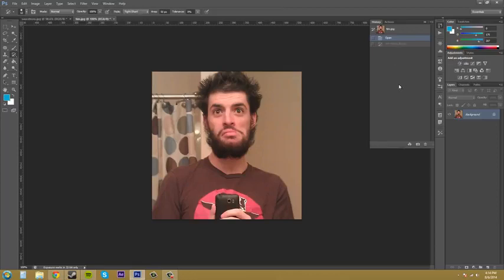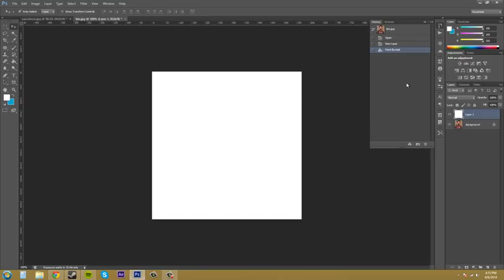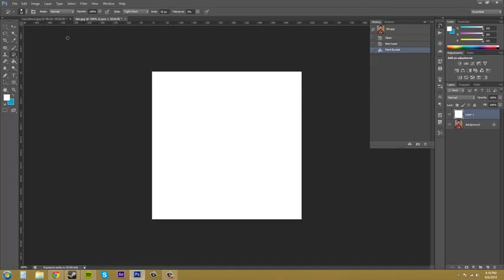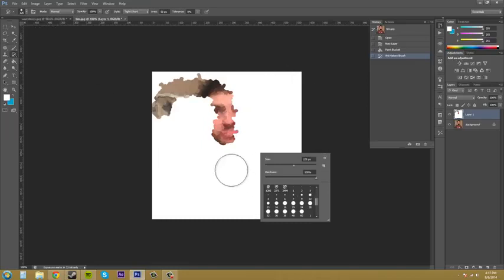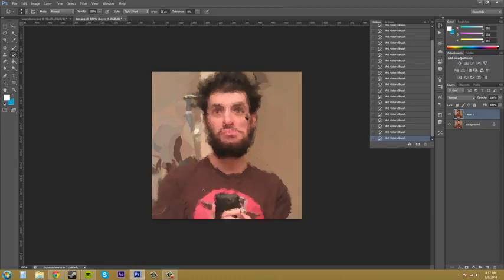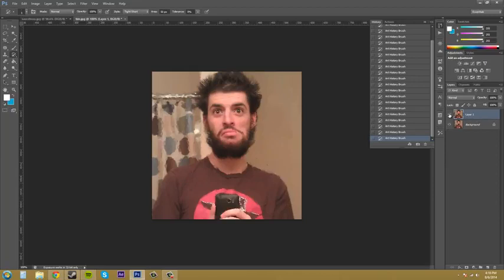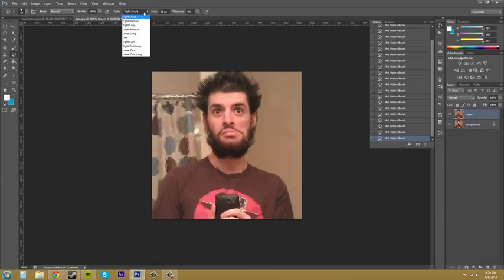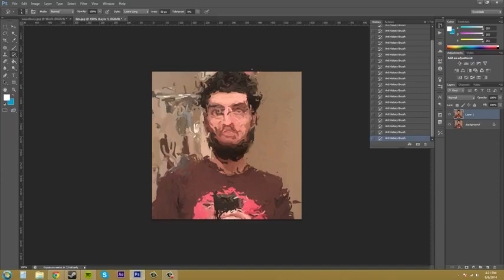Photoshop CS6 Tutorial 68 - How to use the Art History Brush | Computer Podda